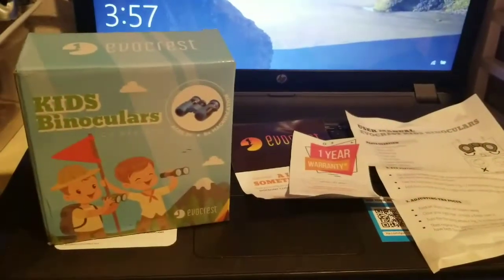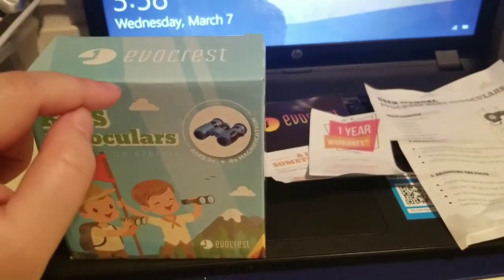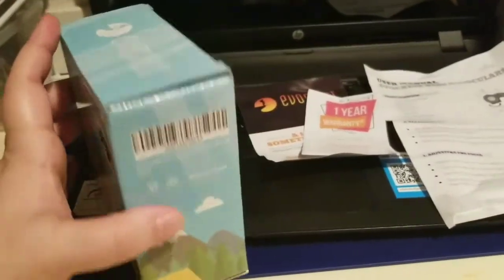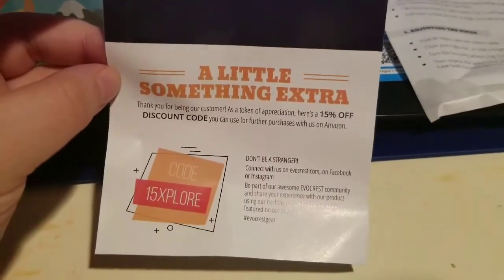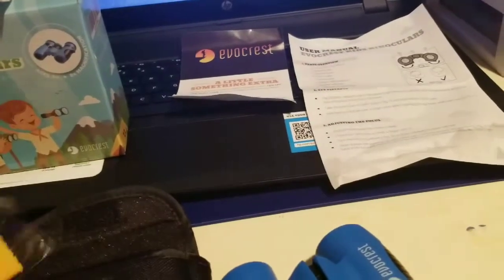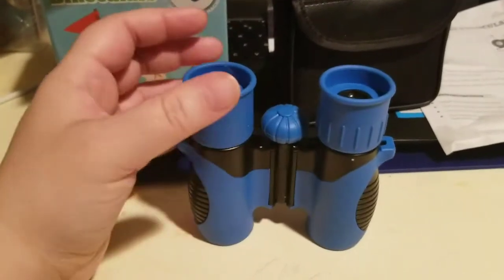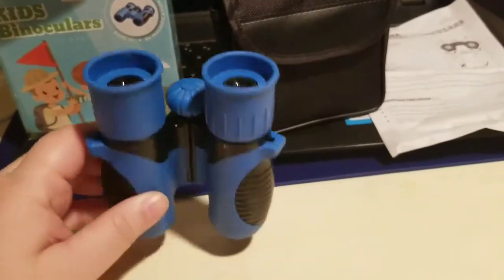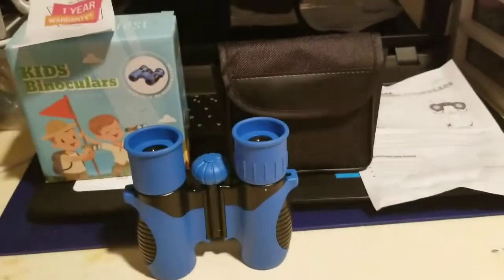Review on evocrest kids binoculars!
Thank you so much evocrest for making a awesome product and allowing me to review

Also, this is the product link for the BIO: